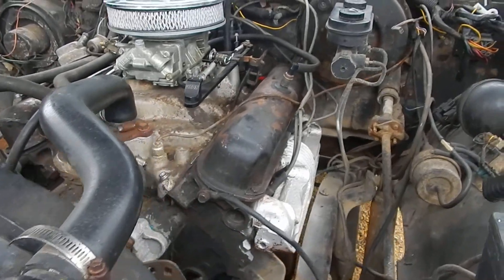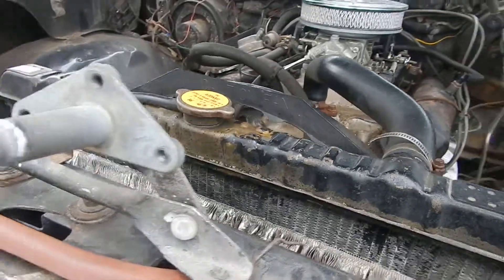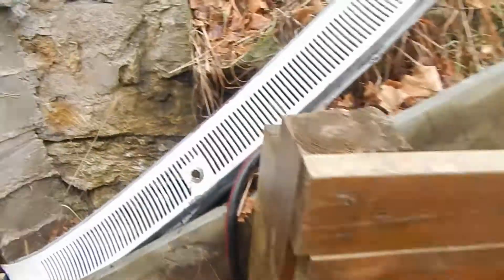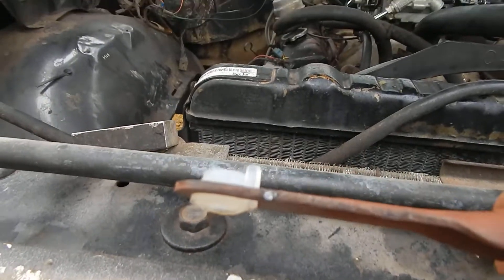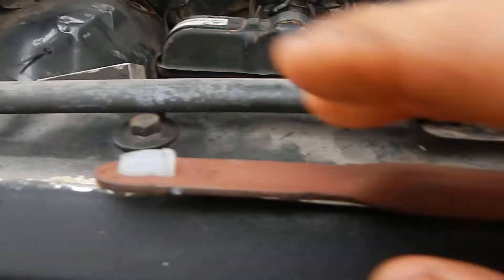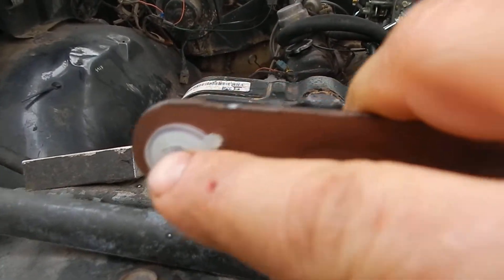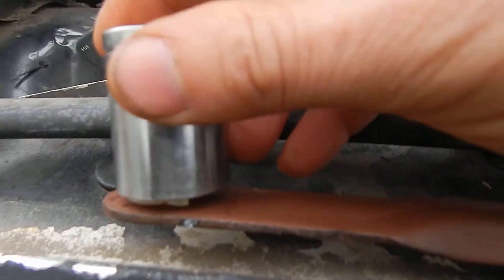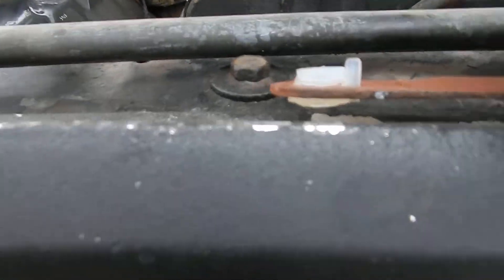Mopar Wiper linkage bushings Dodge Ramcharger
Not the full demonstration, but this will show the basics and give enough tips to make this job easy.